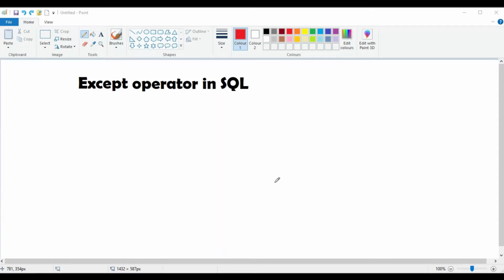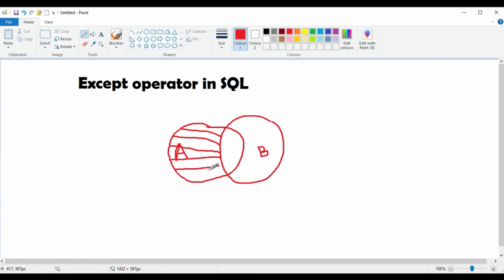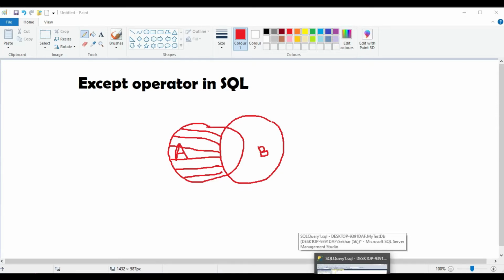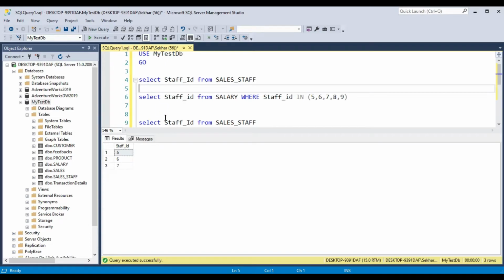EXCEPT operator in SQL | SQL Tutorial